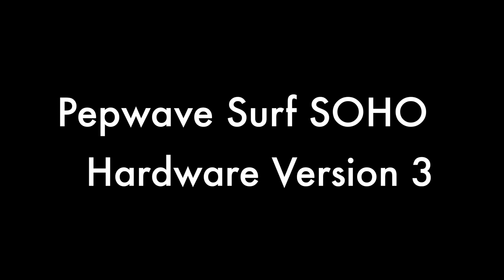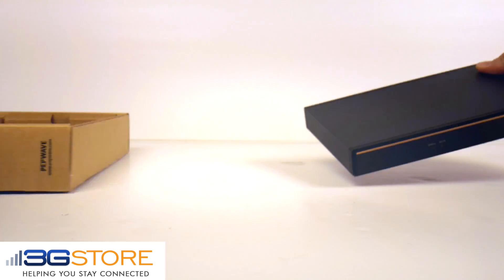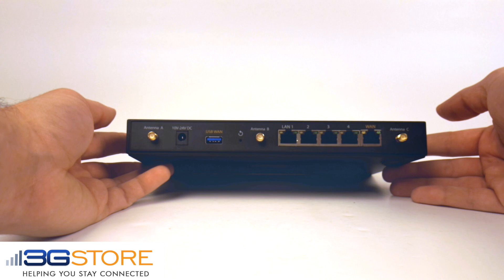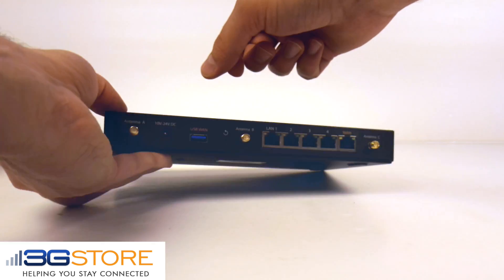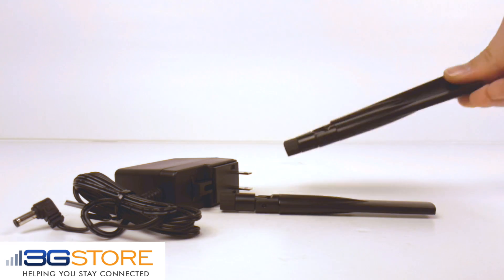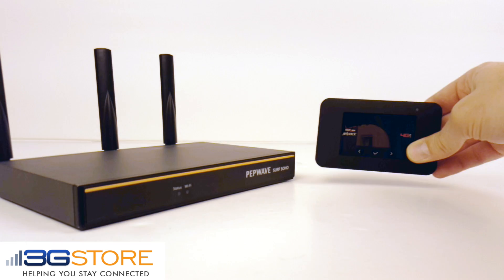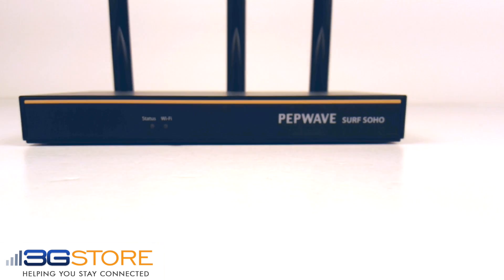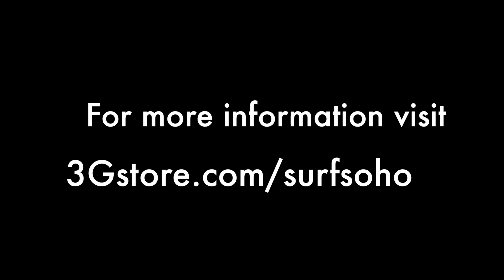Surf SOHO MK3 Hardware Version 3 Unboxing and Overview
This is the NEW Surf SOHO MK3 with included antennas and 802.11ac wireless AC support!

Fast Facts About This Product:

This router is best for: Home and small office users who want to take advantage of many of Pepwave's popular features (including bandwidth monitoring and PPTP support) but don't need a full-fledged enterprise router.

Internet Connections Supported: 1 Wired WAN, 1 USB (view full compatibility chart), WiFi as WAN* (more info)

WiFi Standard: 802.11ac dual band

WiFi Range: 250-300' through walls with the external antennas connected, much greater unobstructed (variable depending on interference from other electronics and physical interference such as walls and ceilings)

Ethernet ports: 4 x GbE LAN + 1 WAN

Power Supply: AC Adapter included, DC adapter sold separately